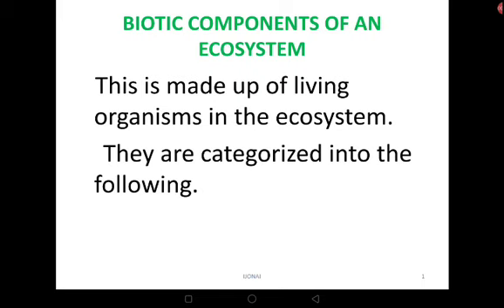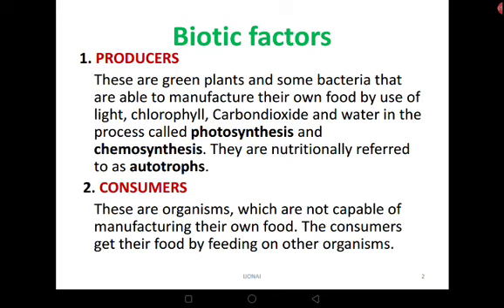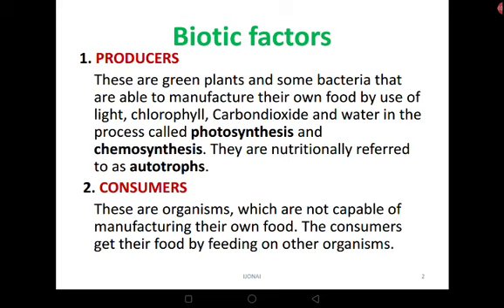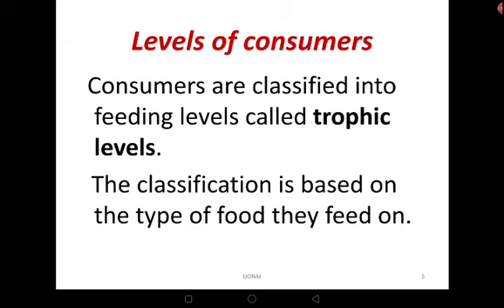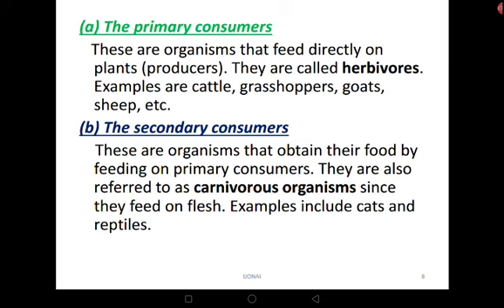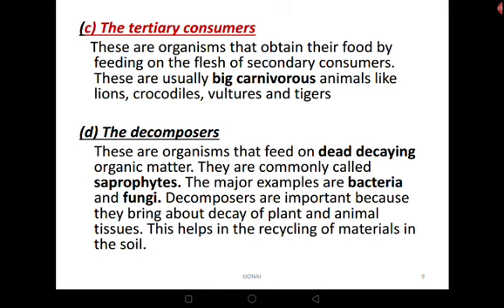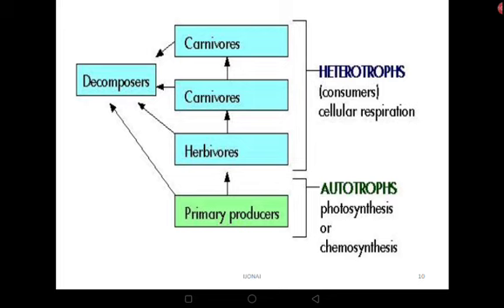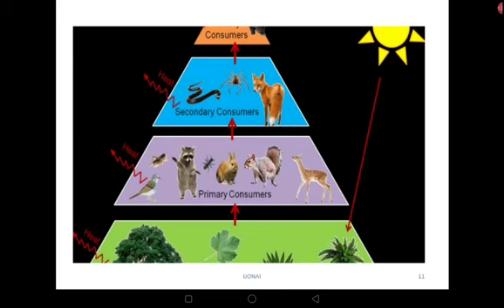Ordinary level biology: Ecology lesson 3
Biotic components of an ecosystem